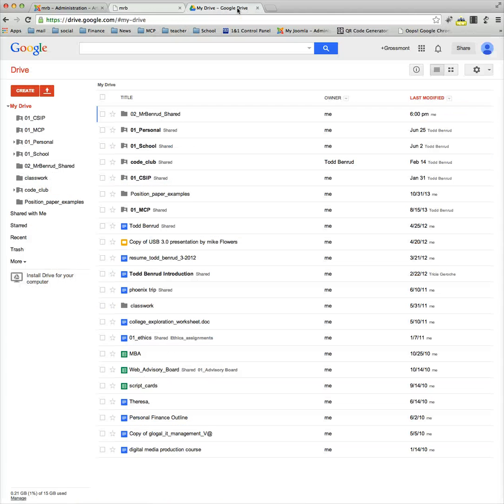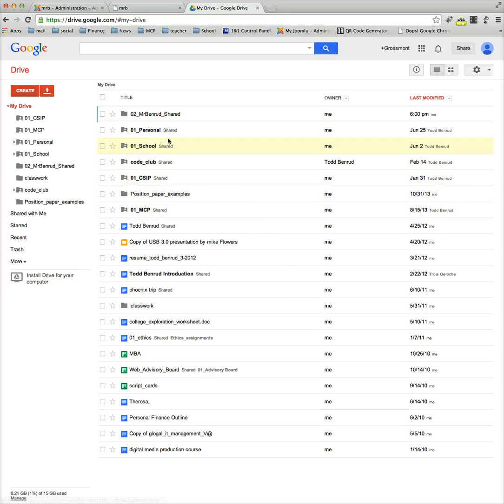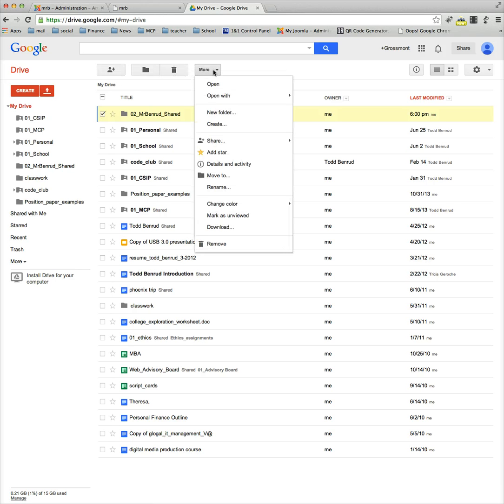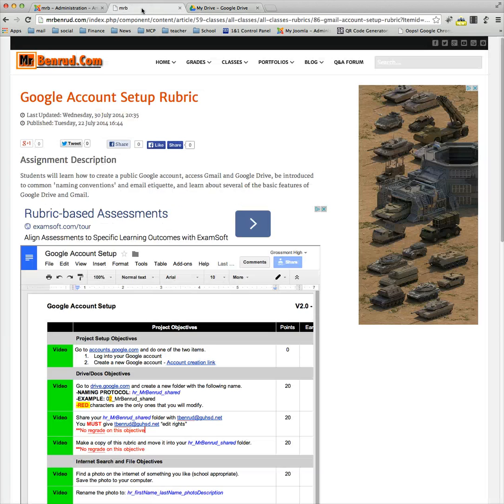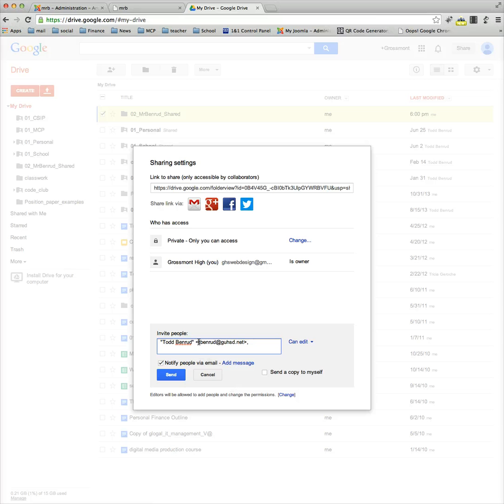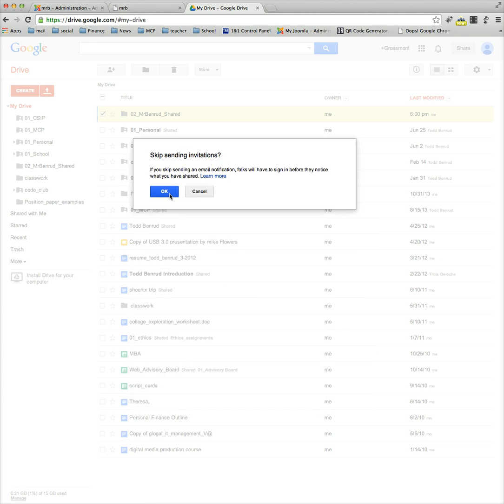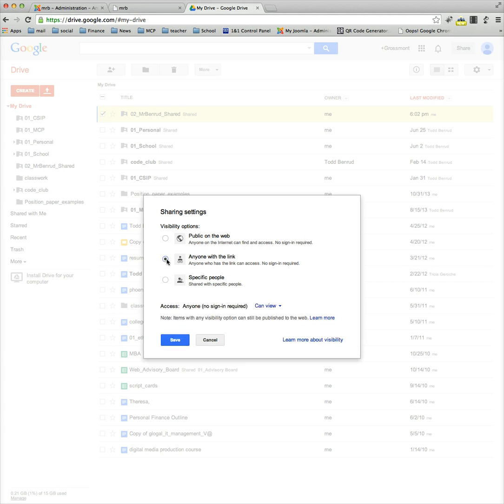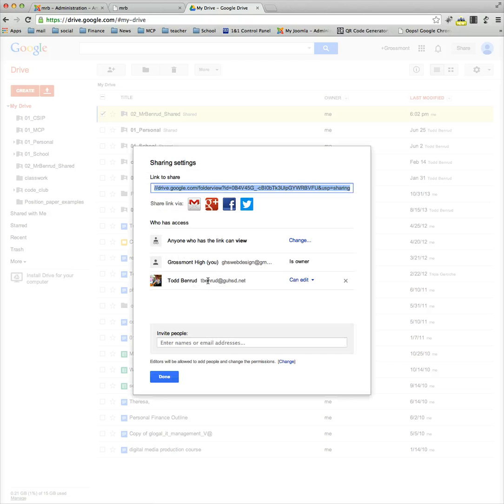How to Share a Folder in Google Drive with someone else so they can edit it.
How to Share a Folder in Google Drive with someone else so they can edit it. This was made in 2014 on an iMac using the Chrome Browser.